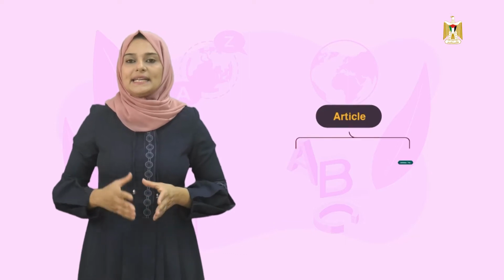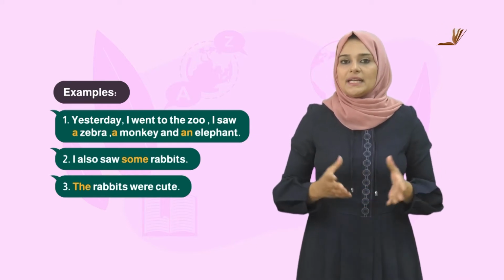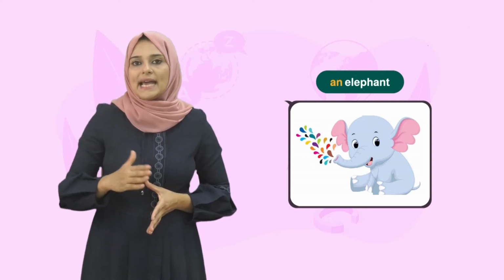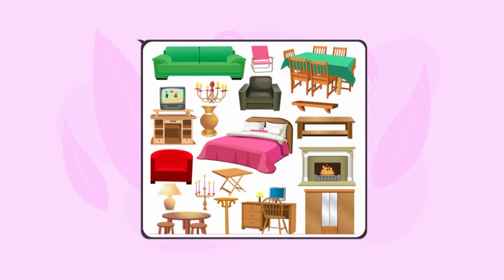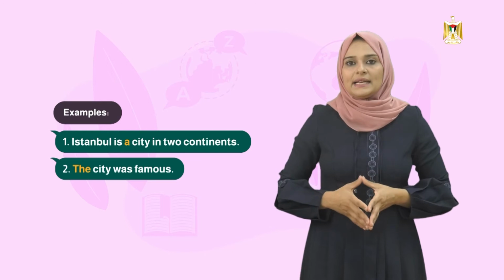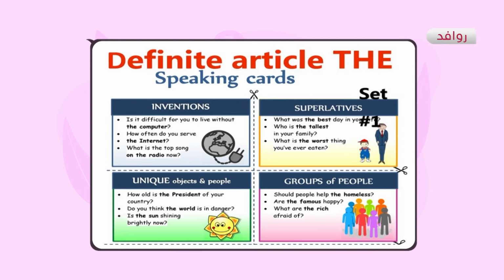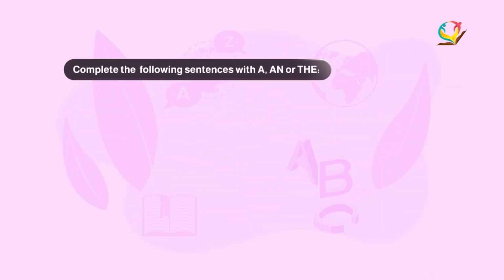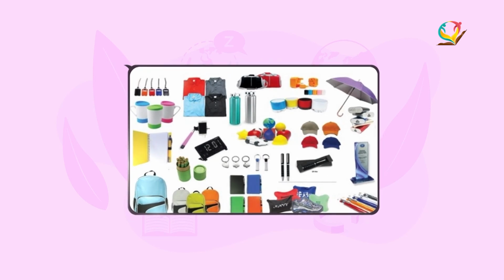اللغة الإنجليزية 9 - الفصل 1 | Unit 5 - Period 8